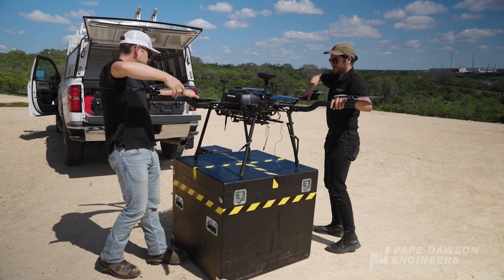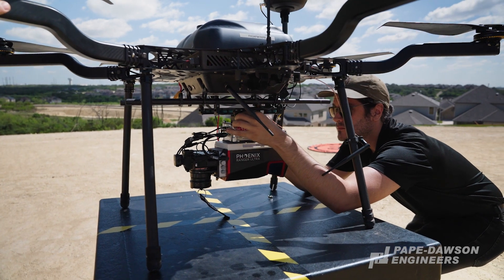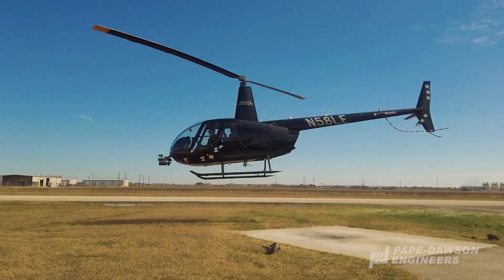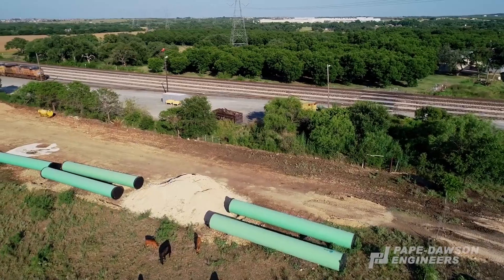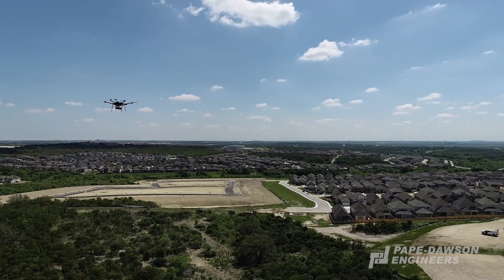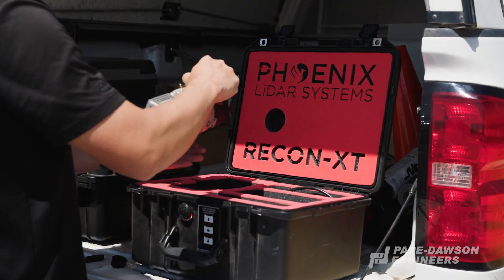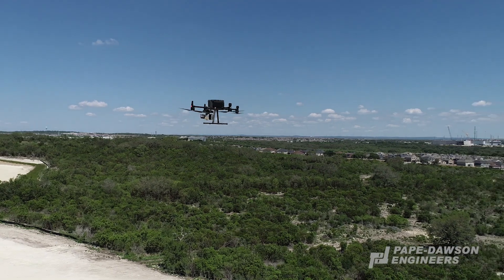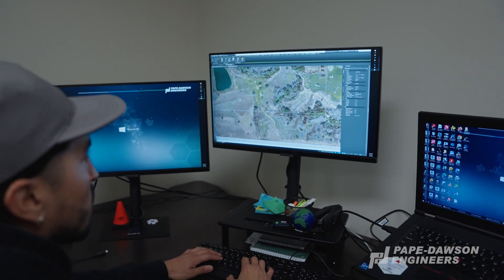Pape-Dawson Geospatial Capabilities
Learn about Pape-Dawson's geospatial capabilities and how they can help enhance project deliverables.